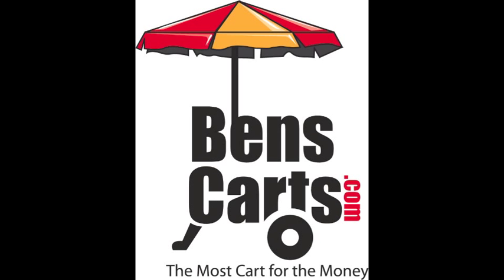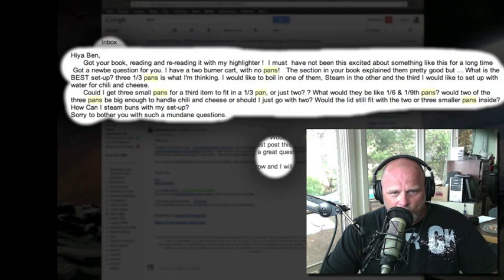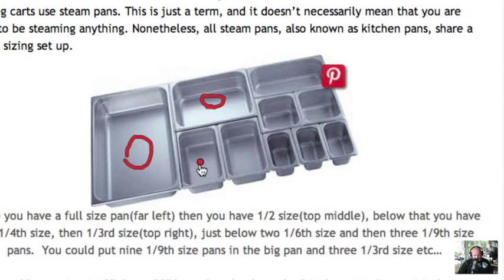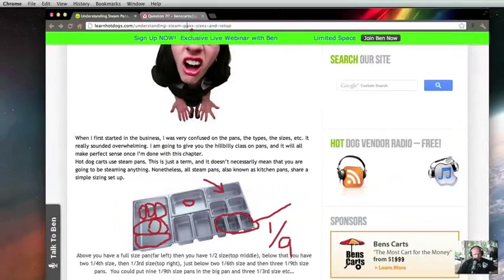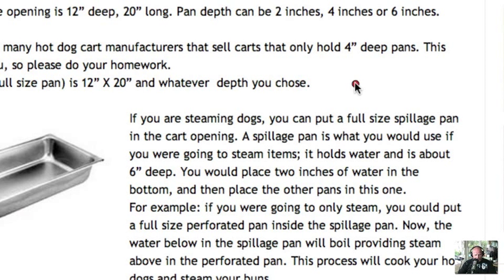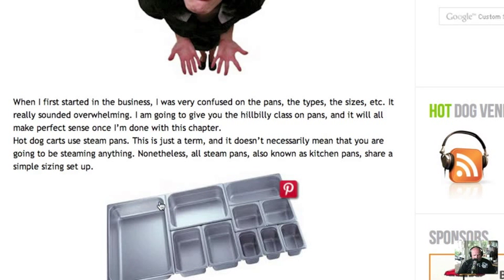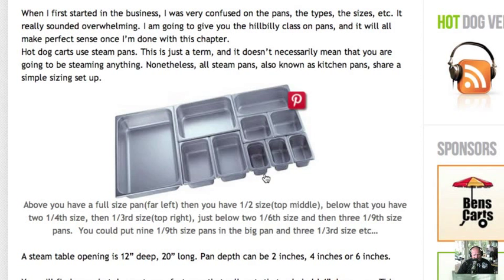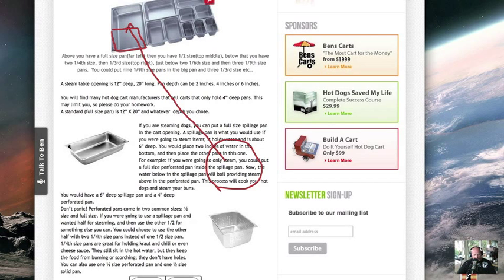Hot Dog Cart Steam Pans - LearnHotDogs.com Q&A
I have done several articles and even a video on steam pans, but never really covered this aspect.  It's a great question that came in on the listener feedback line

Checkout all our free lessons online to help you become the most successful hot dog vendor you can be.